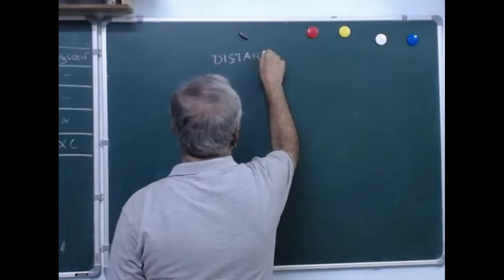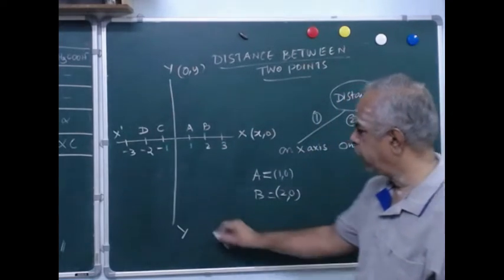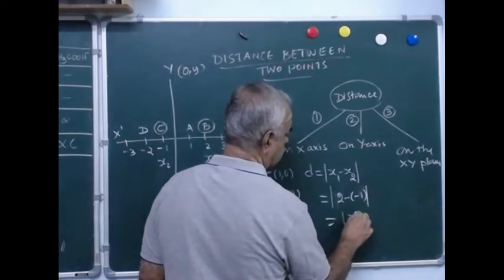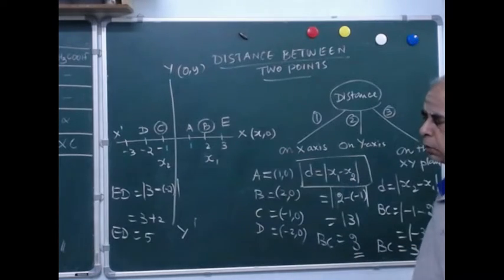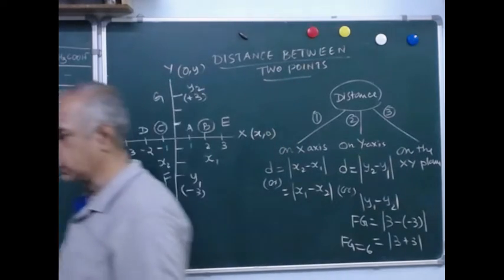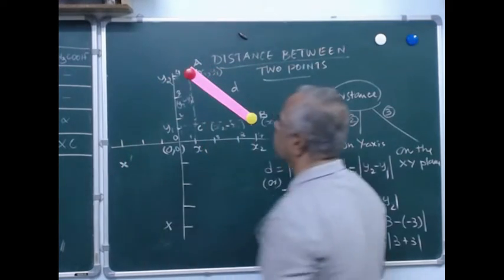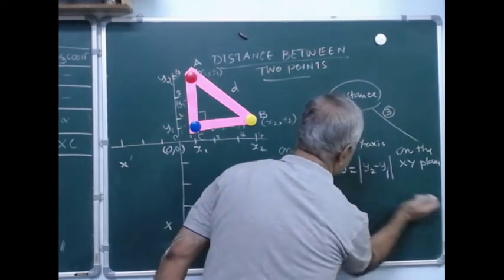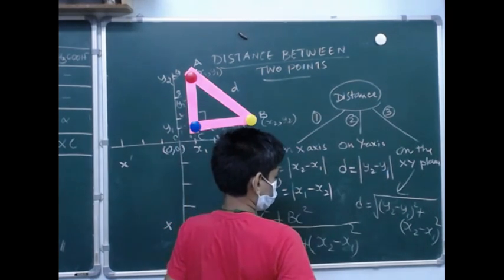Distance between two points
Distance between two points | Maths | Coordinate geometry